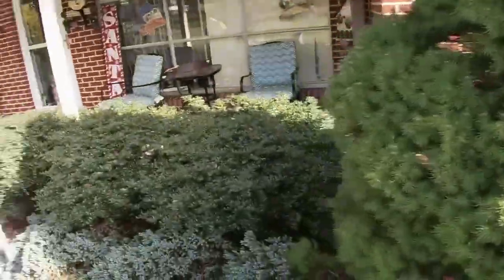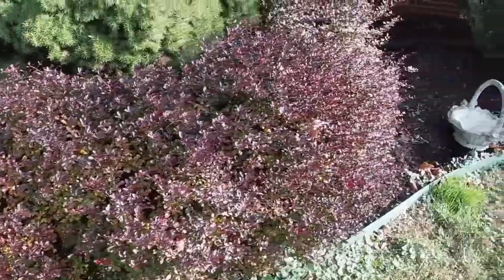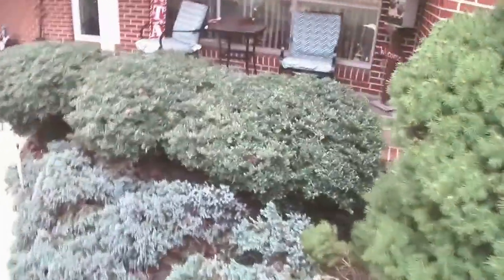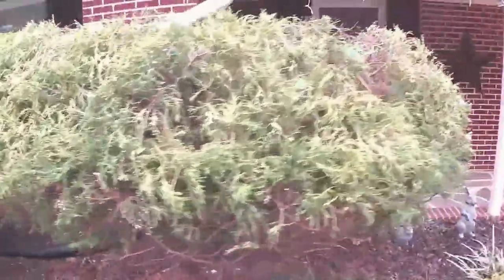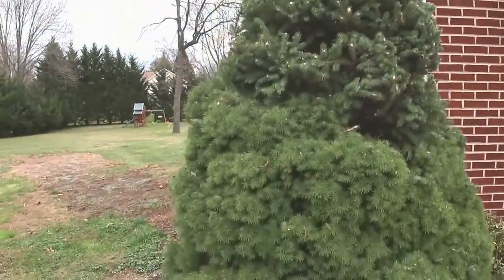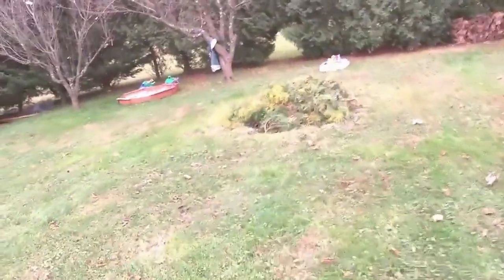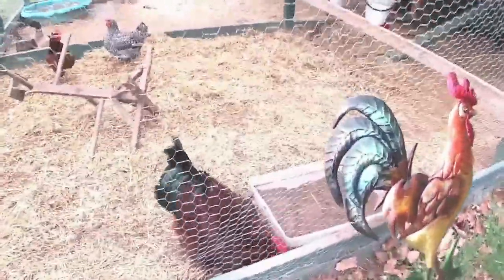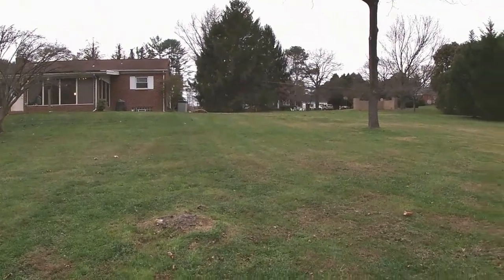The Danger Which Is Least Expected